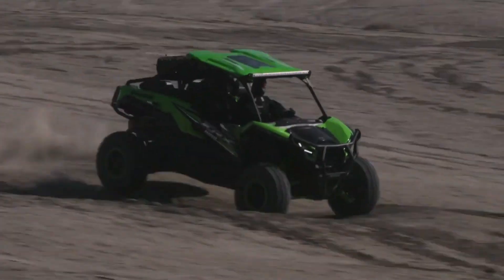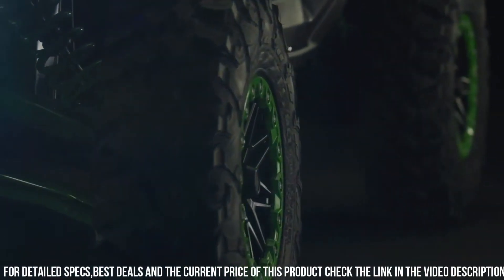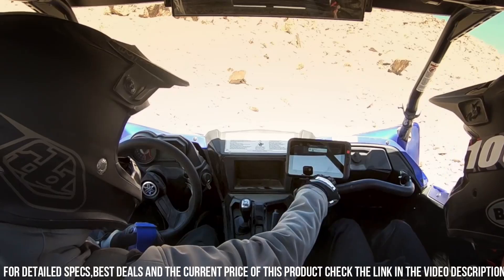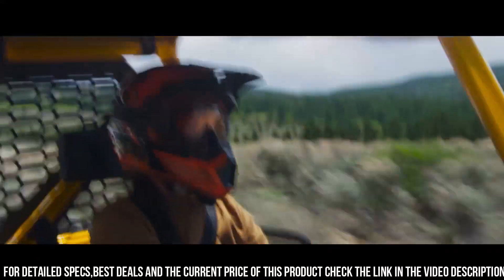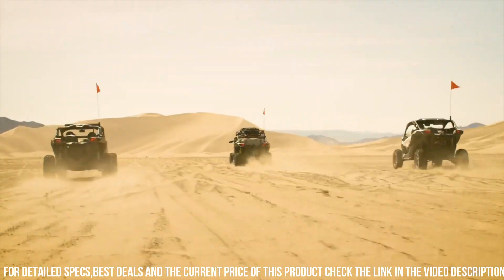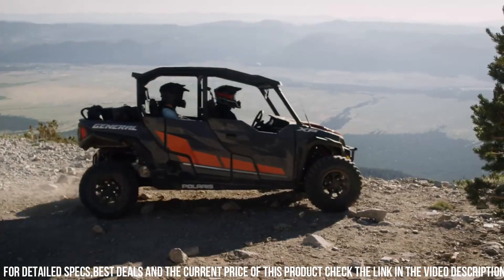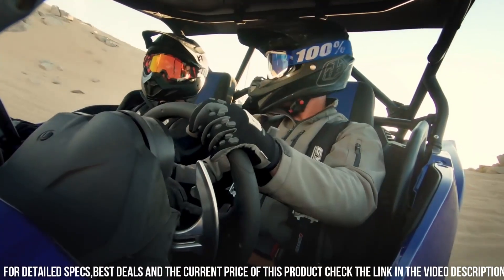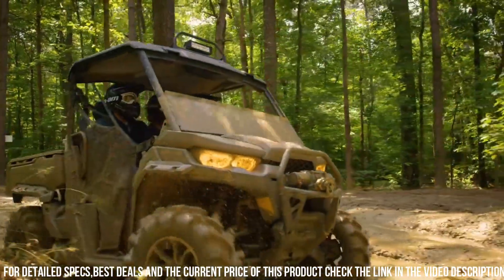Top 8 Best Side by Sides and Sport UTVs For The Money In 2024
Are you looking for the best side by side UTVS for the money of 2024? If you don't have time for the details, here are the top 8 best side by side UTVS in this video.

10. Polaris Rzr Pro XP

09. Honda Pioneer 1000

08. Yamaha YXZ1000R

07. Polaris General Xp 1000 Deluxe

06. Honda Talon 1000R

05. Can-Am Maverick X3  Side-By-Side

04. Textron Off Road Wildcat XX UTV

03. Kawasaki Teryx KRX 1000

02. Can-Am Defender X

01. Arctic Cat Prowler Pro X 1000